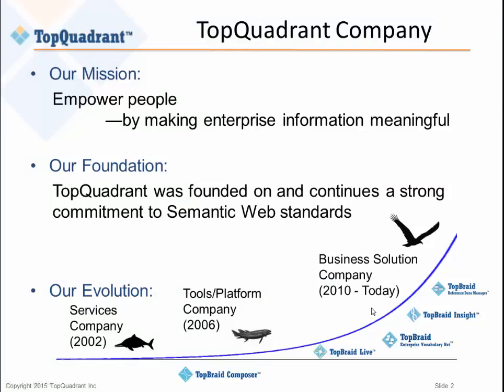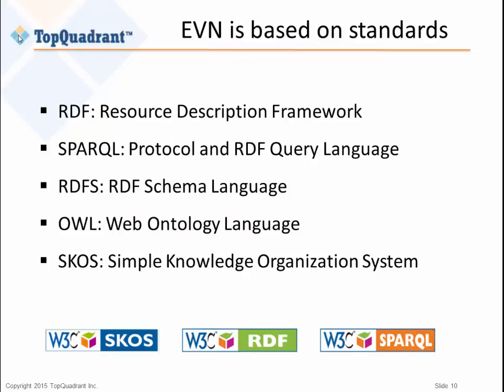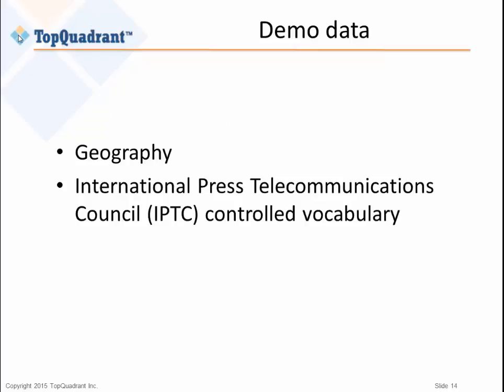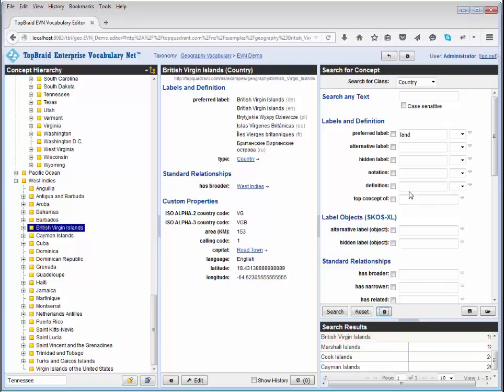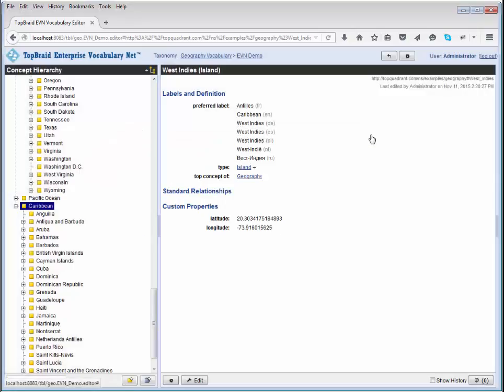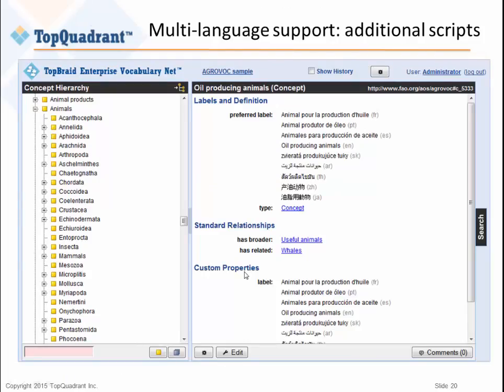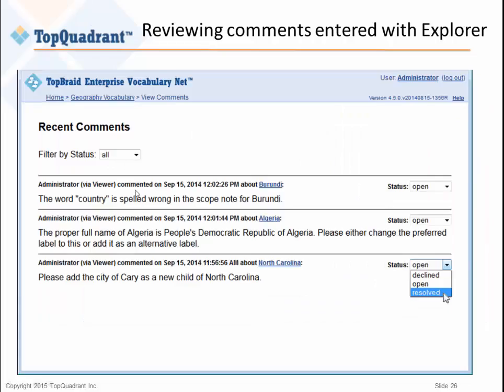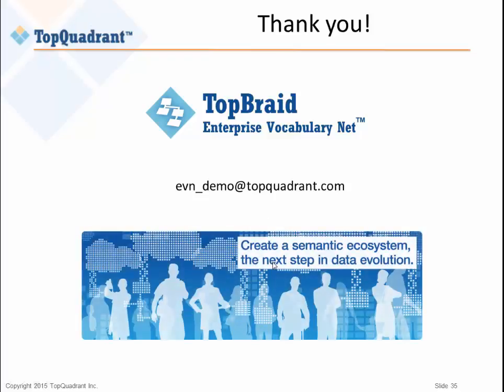TopBraid Enterprise Vocabulary Net-Overview and Demo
An overview of how TopBraid Enterprise Vocabulary Net (EVN) can help your organization and integrate with your systems, plus a demonstration of navigating, searching, and editing with EVN.